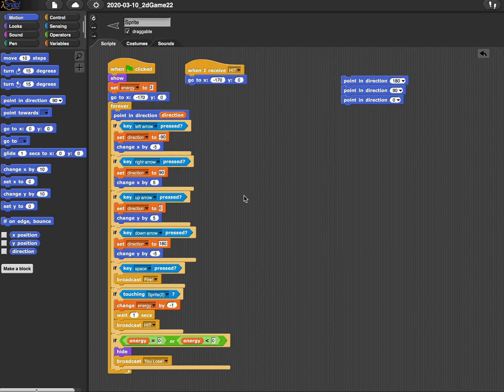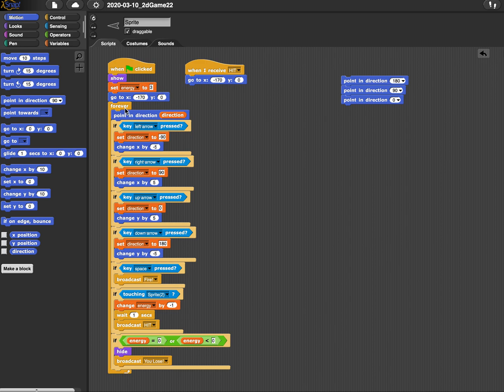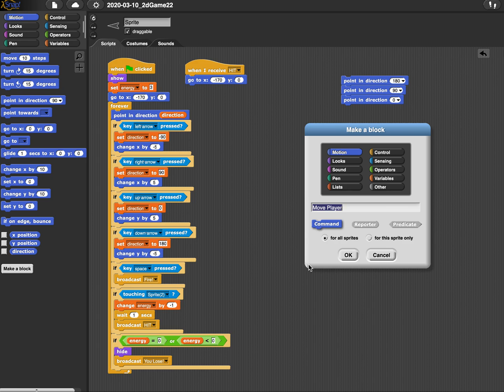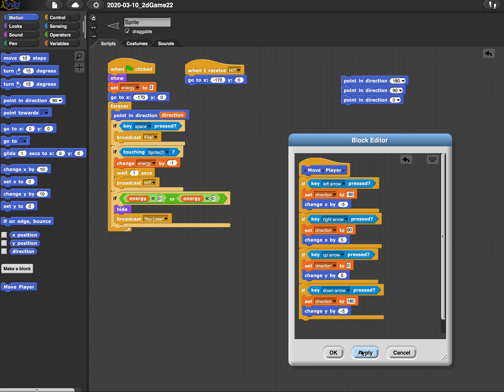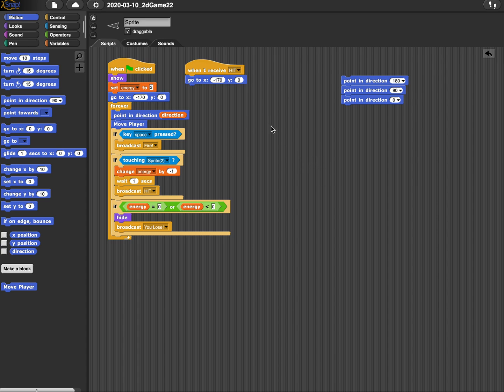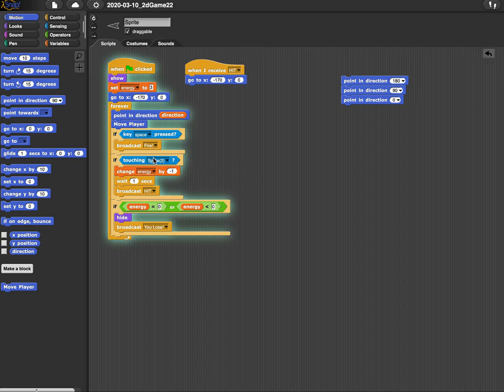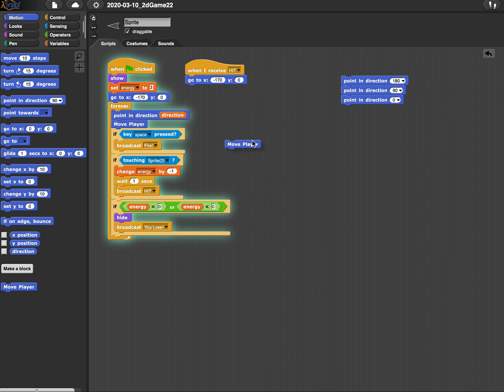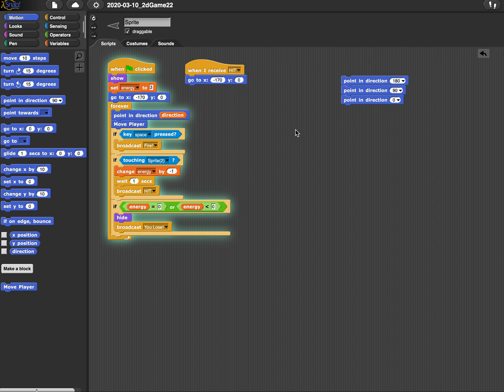Abstraction in SNAP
Watch this video for a guide on how to create Abstraction in your game code.
In this example I create a new block for the player's movements, and add all four of the movement conditionals to that block. Finally, I add it back in the code. Create this and one additional abstraction in your own code!
snap.berkeley.edu